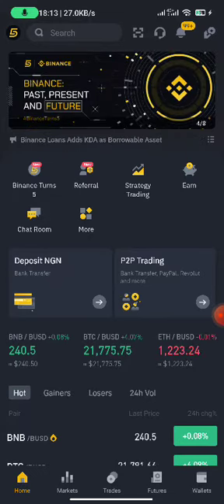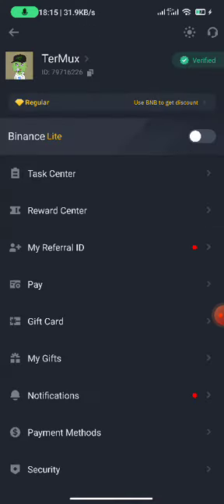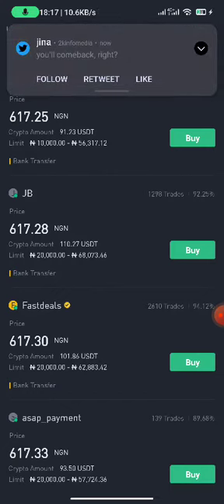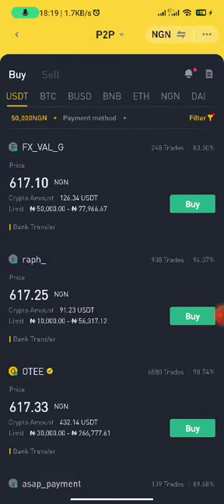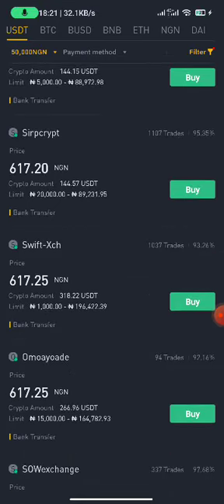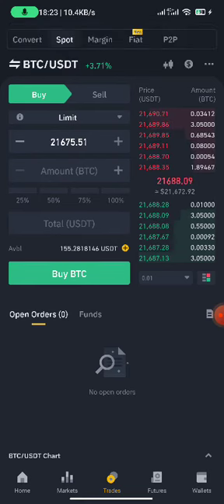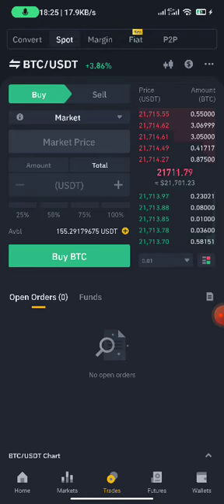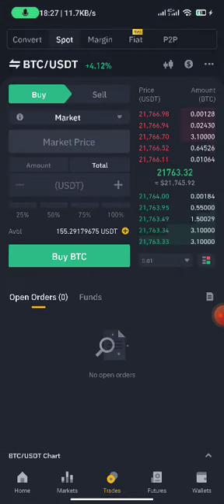2022 TUTORIAL - HOW TO SPOT TRADE ON BINANCE (New working Method)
2022 BINANCE TUTORIALS FOR BEGINNERS